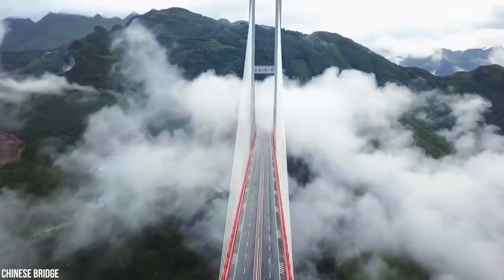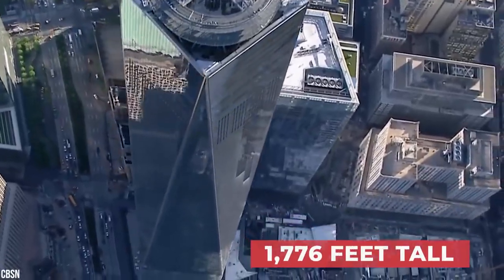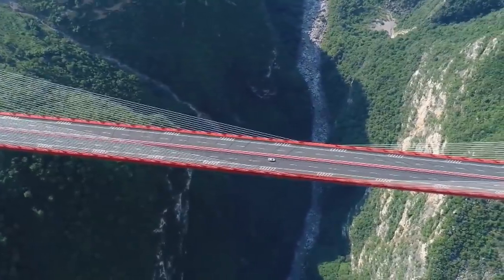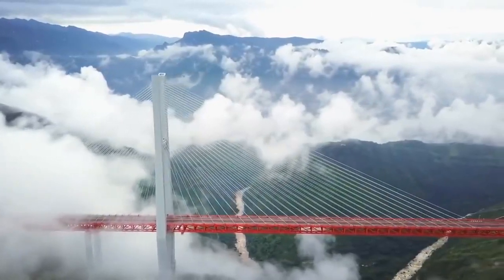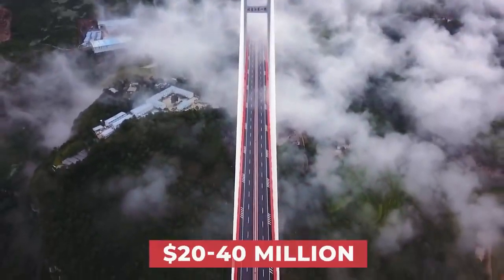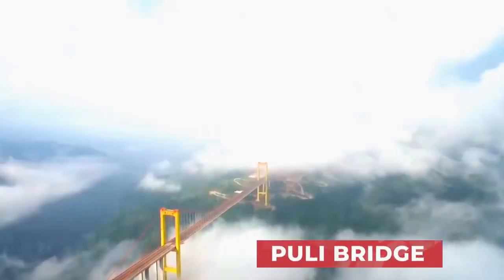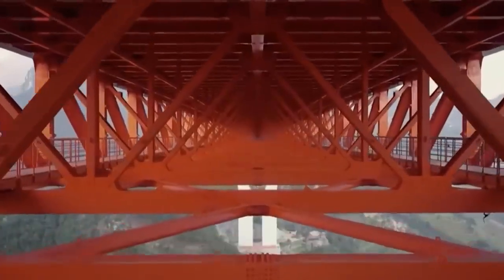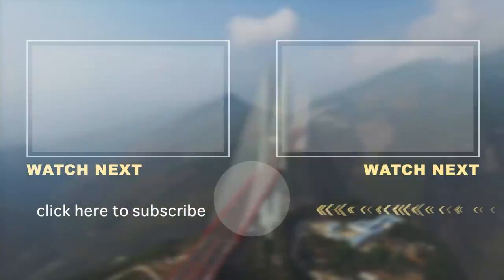The Tallest Bridge In The World Cost $147 Million